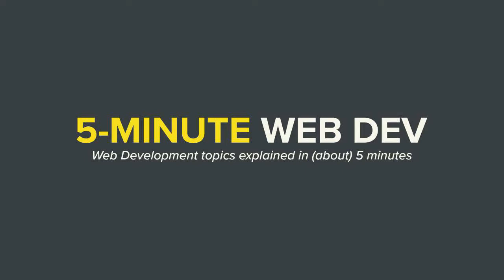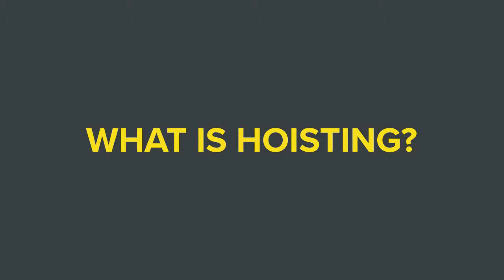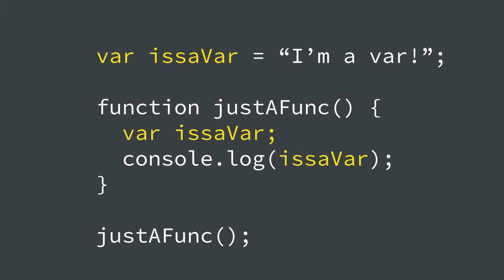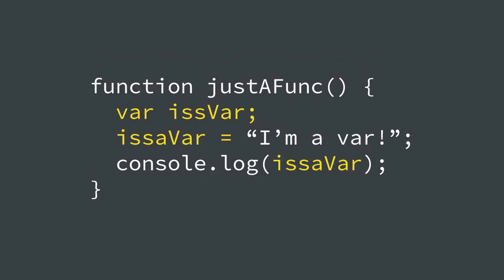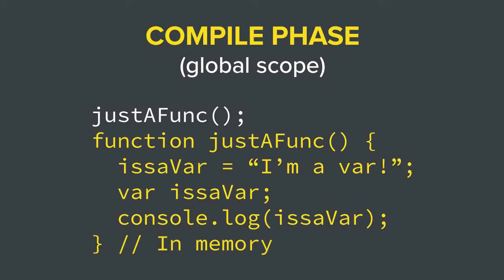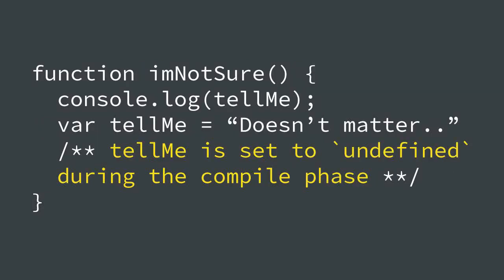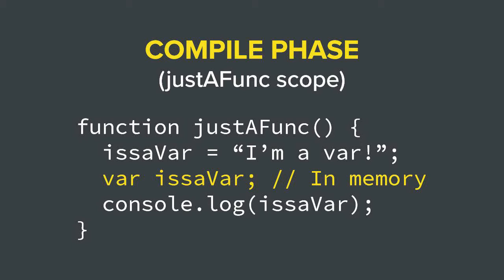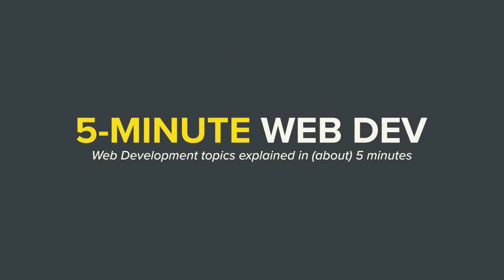Hoisting in JavaScript Explained in (About) 5 Minutes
Hoisting in JavaScript can be a confusing topic, but it's an important one to understand. Watch to have hoisting in JavaScript explained in about 5 minutes!